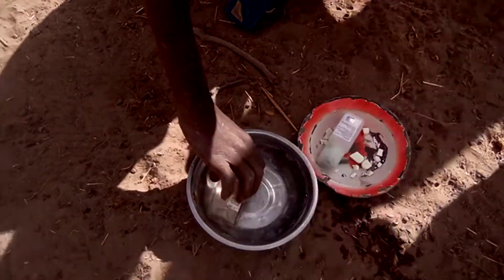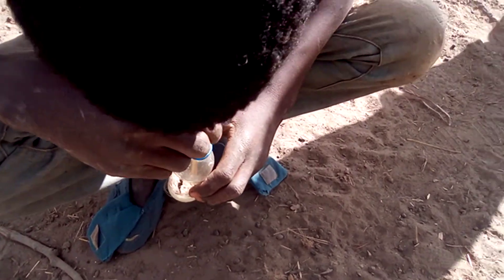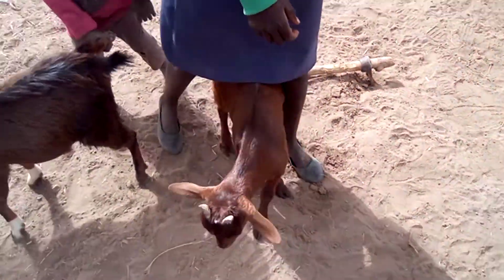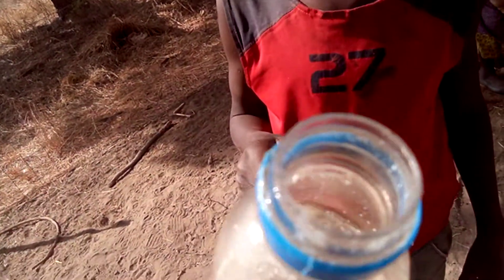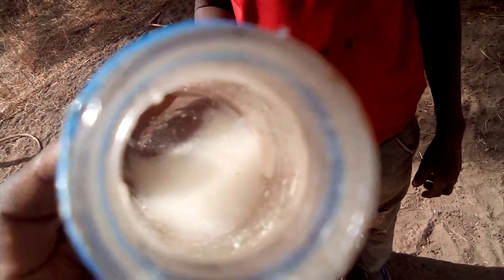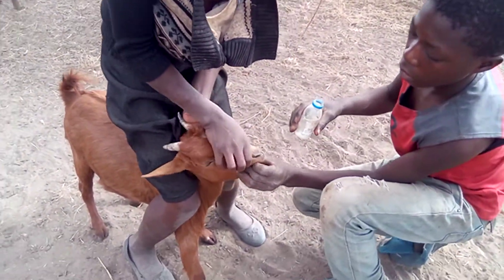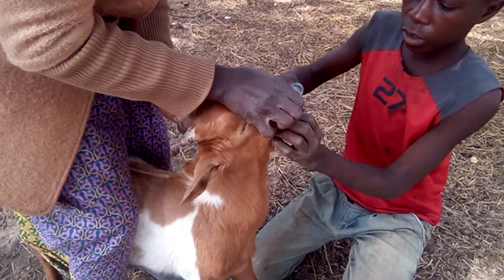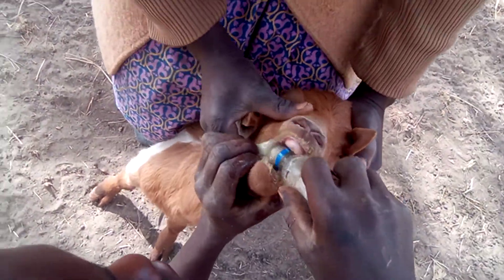How to deworm goats with Nilzan pills